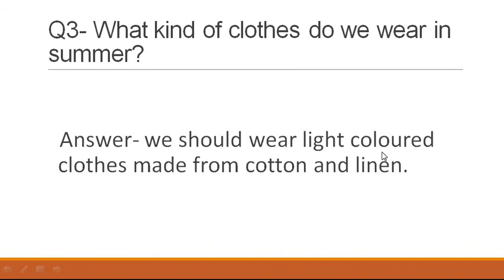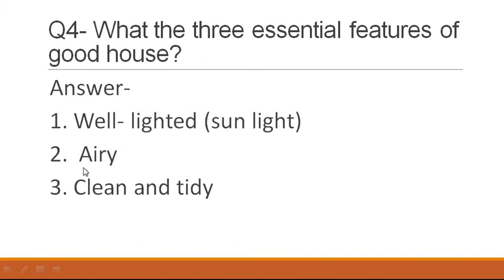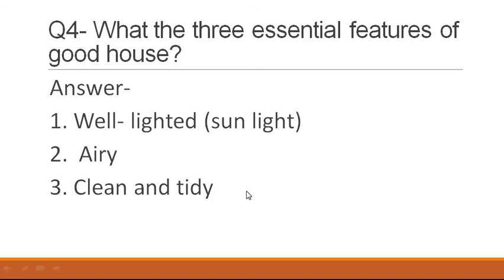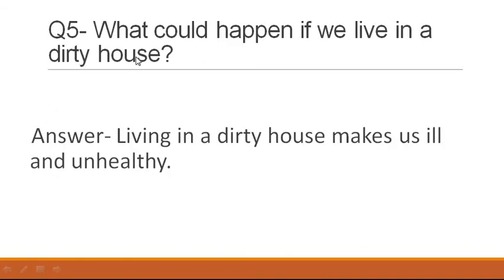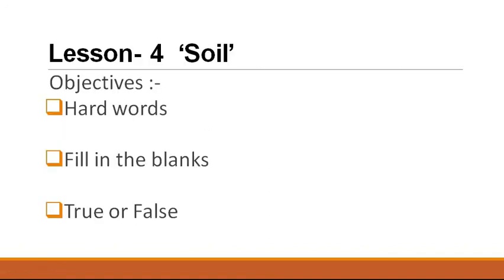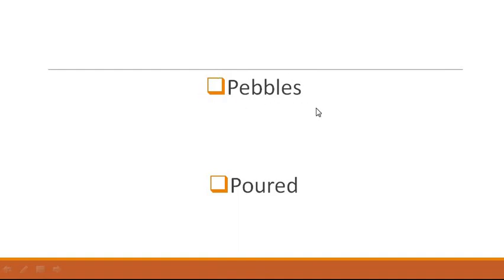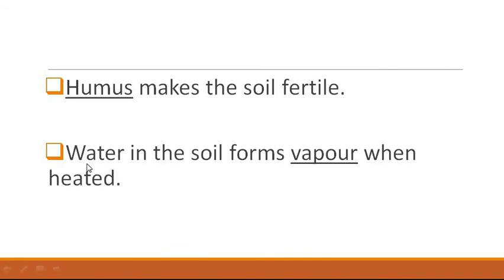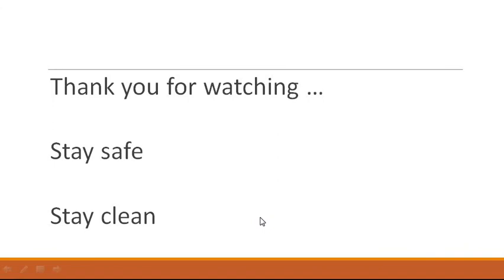STD 3RD SUB-SCI P-8 DT-14.07.2020